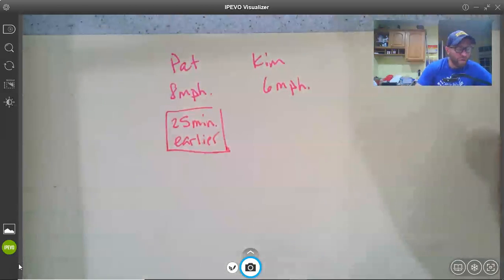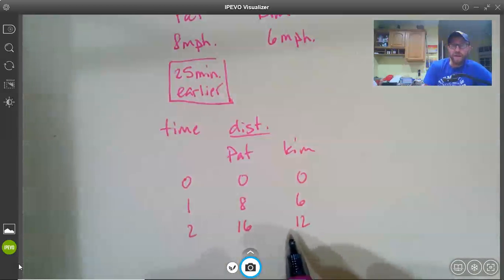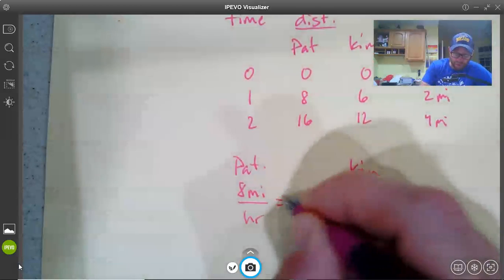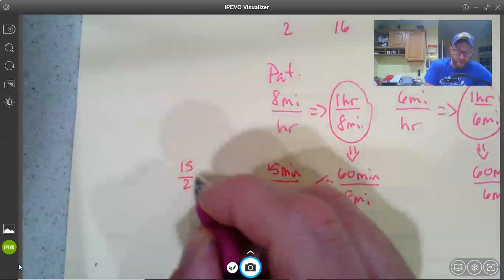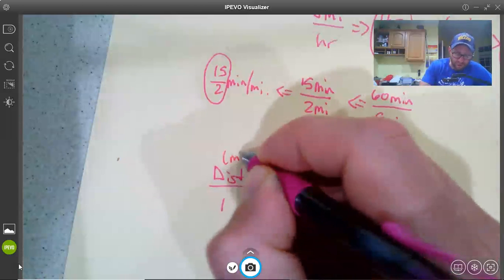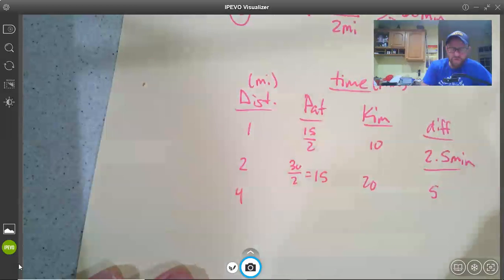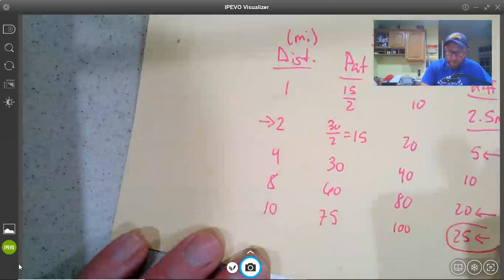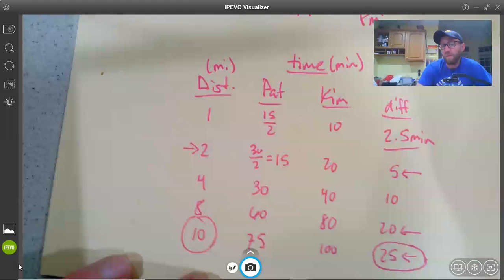A Running Problem with Kim and Pat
Solve a racing problem about Kim and Pat.